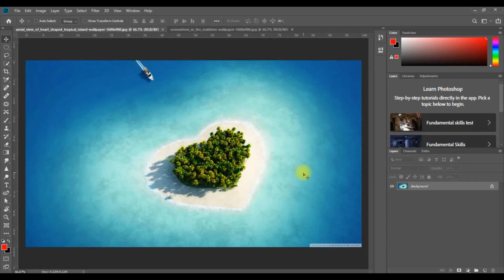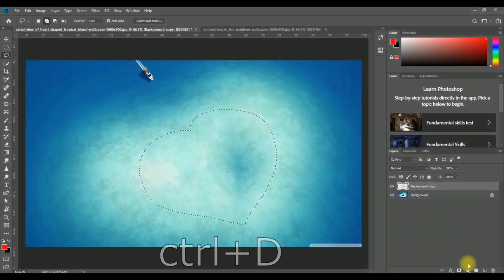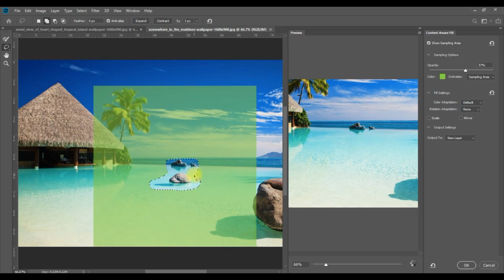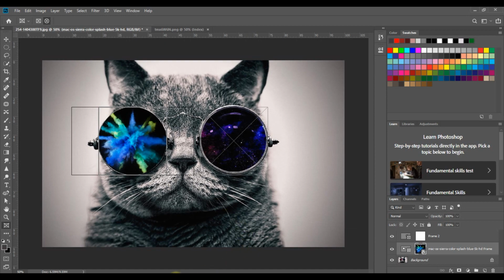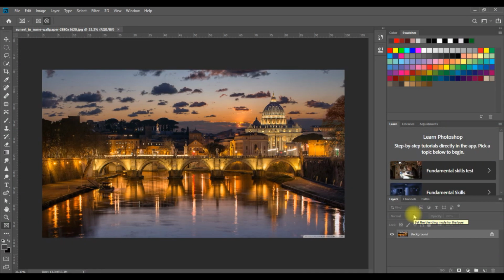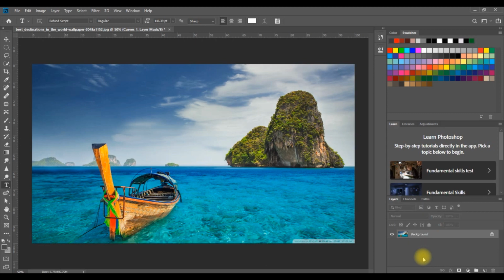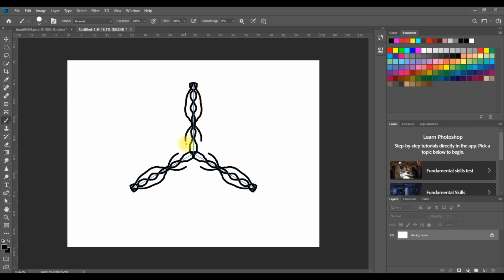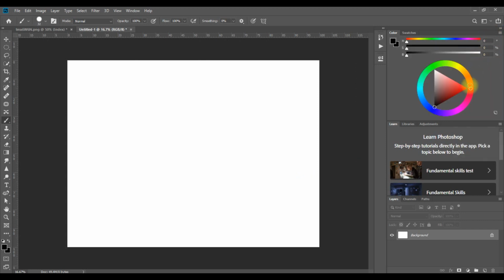What's New in Adobe Photoshop cc 2019 : Important features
New features of Photoshop cc 2019
We shows only new important features which is used by all the editor.
For more update stay with us